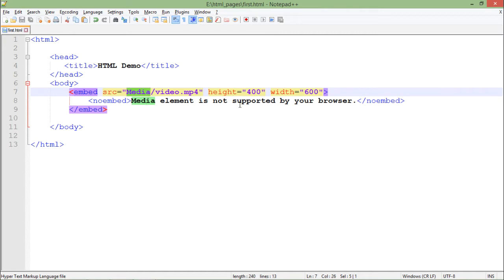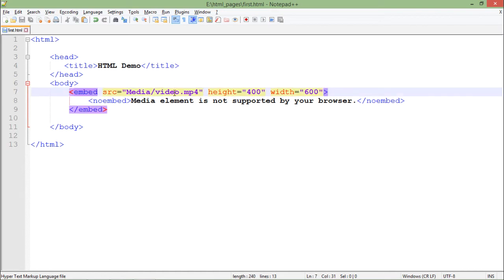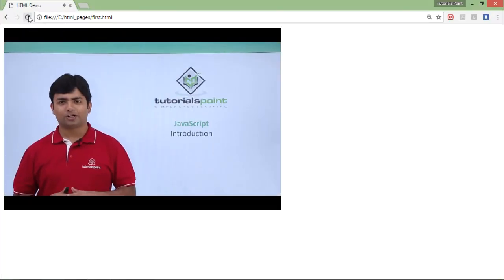HTML - Embedding Media